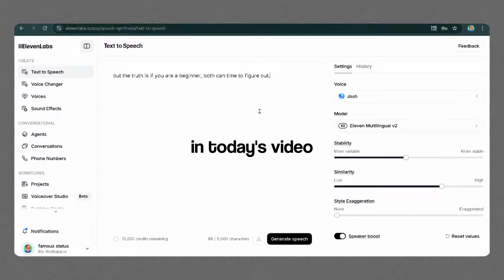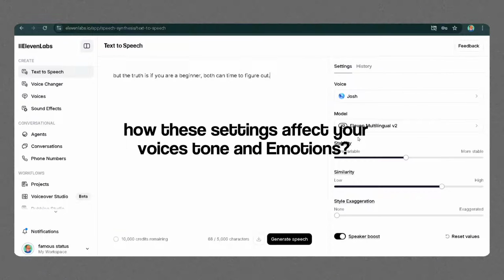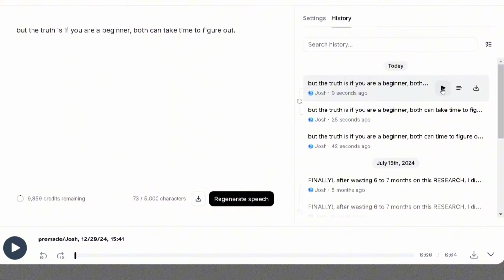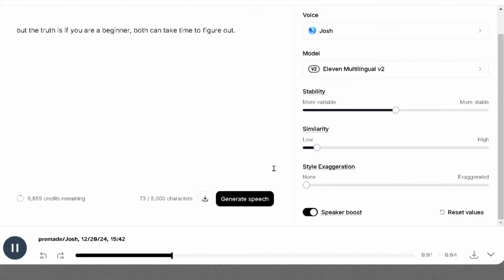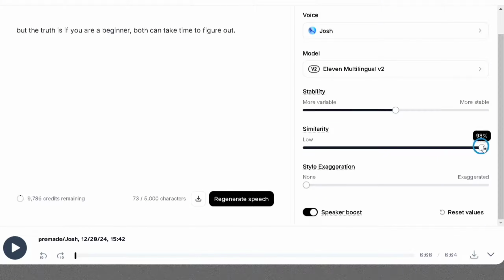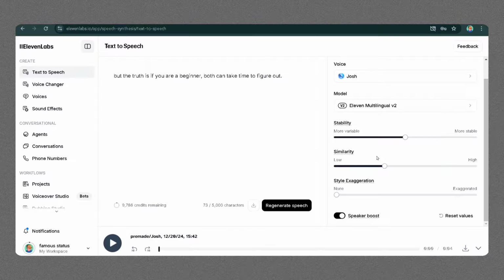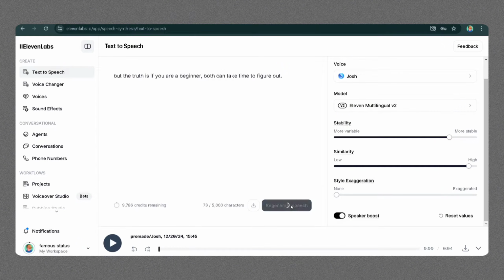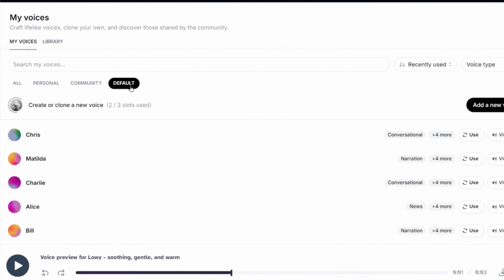ElevenLabs Best Voice Settings for YouTube Videos! - Complete Guide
ElevenLabs best voice Settings
In today's video, you'll learn the best ElevenLabs voice settings, such as Stability, Similarity, and Style Exaggeration. I'll show you how these work and how to adjust them to get the perfect voiceovers for your YouTube videos.